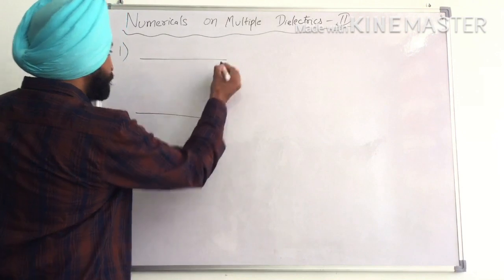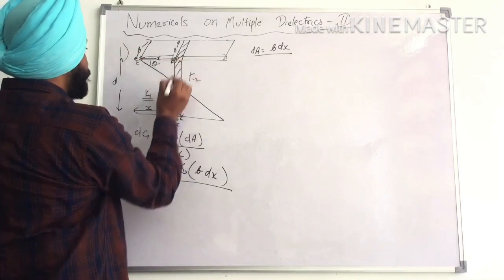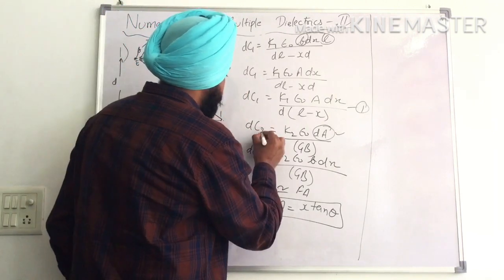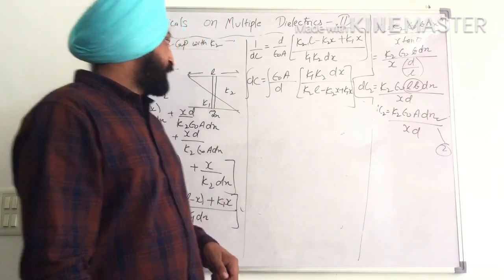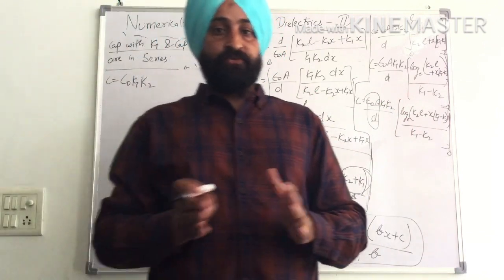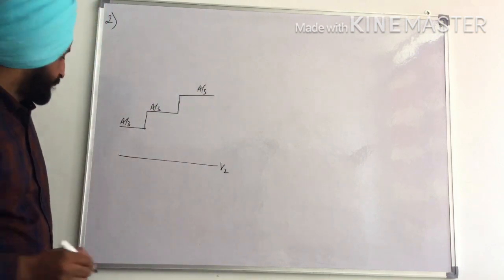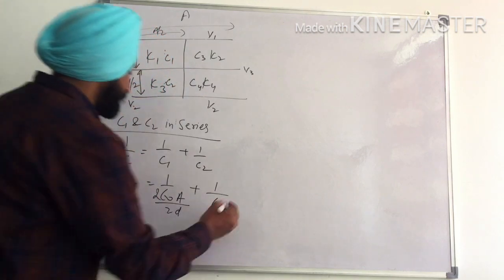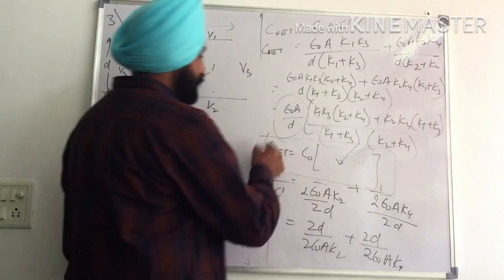Part-2 on numerical problems on dielectric between Parallel Plate Capacitors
dielectric capacitors electrostatics# numerical